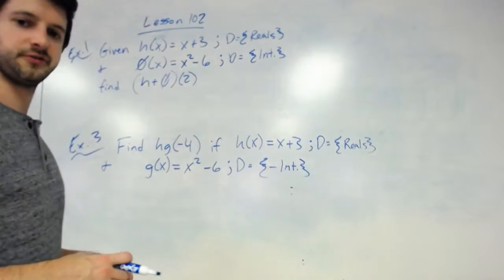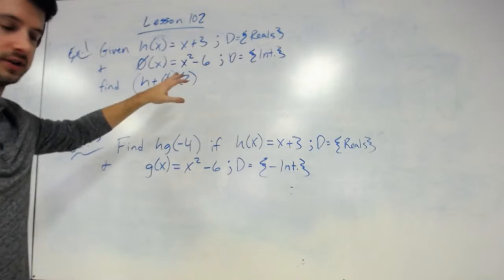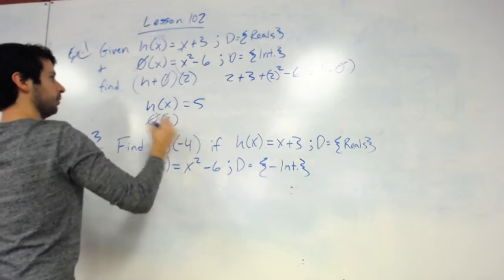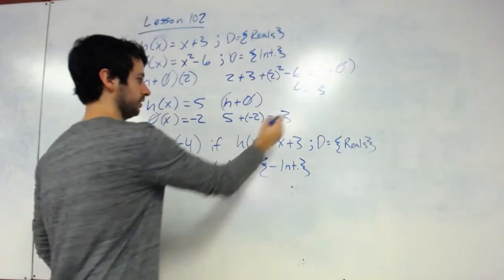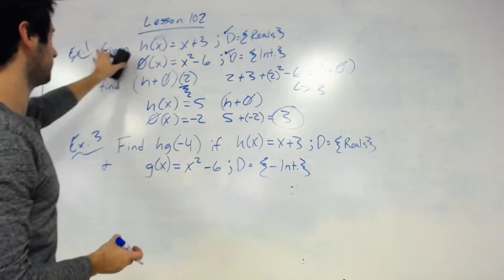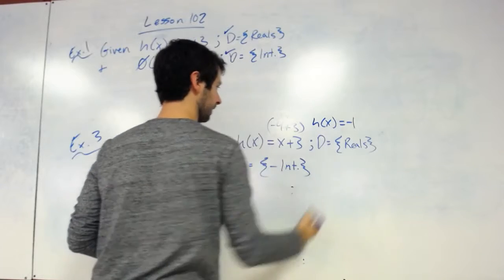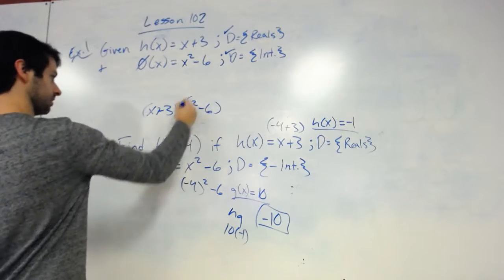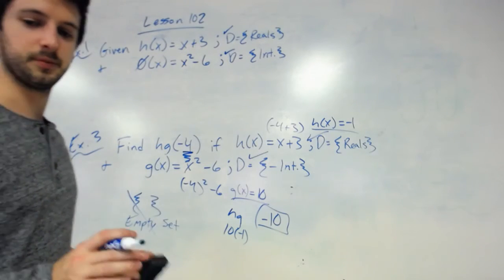Algebra 2 Lesson 102: Sums and Products of Functions